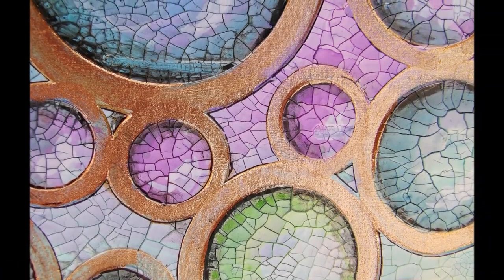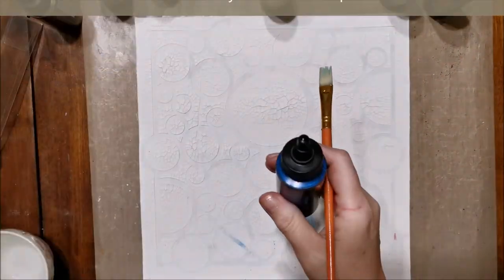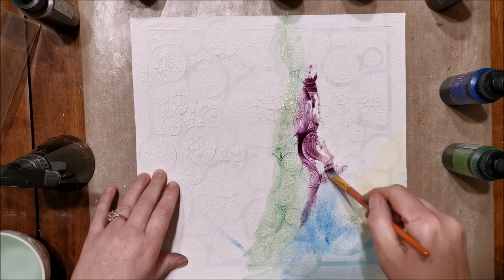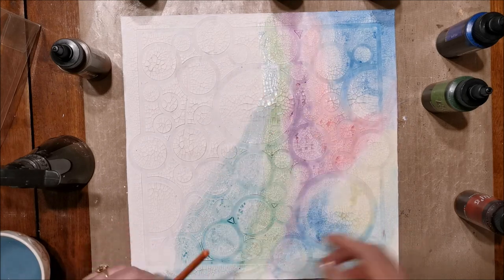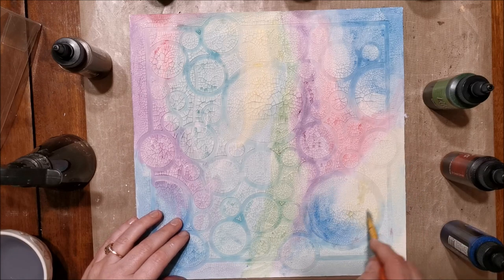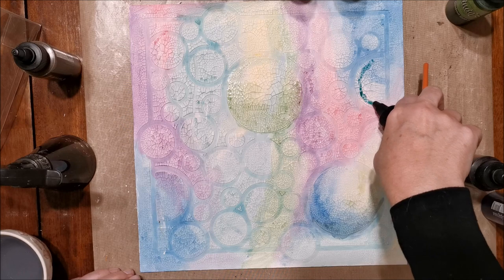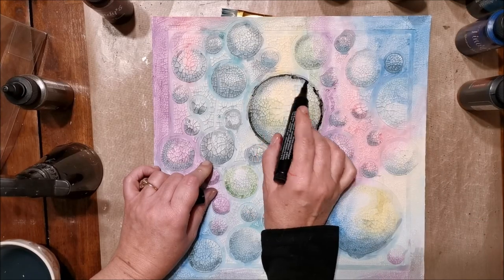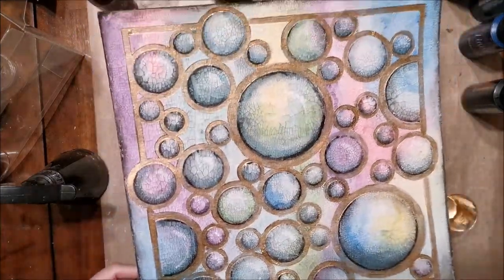Easy Crackle Texture Background Tutorial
Products Used in this Video:

~ TCW Stencil - 926 Bubble Rebound (Scrapbook.com)

~ Lindy's Squirts (Northern Lights Collection) (Scrapbook.com)

~ Lindy's Squirts (Great White North Collection) (Amazon.ca)

~ Art Extravagance Crackle paste (this one is Platinum) (Scrapbook.com) (Tim Holtz Brand...another option for opaque white crackle)

~ 12x12 Chipboard (base for project) (Scrapbook.com)

~ Jaquard Pinata Brass Metalic paint (Amazon.ca) NOTE: I said bronze paint in the video, the color is really BRASS

~ Faber Castell, Big Brush Pen (Scrapbook.com)

This is how I earn compensation for all the hard work I do. The information provided in this video is based on my own personal experience